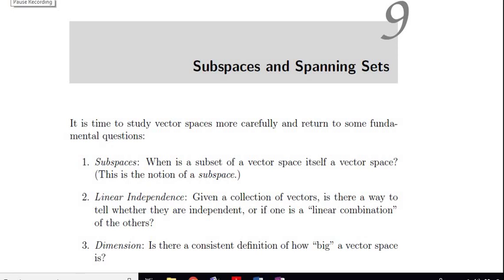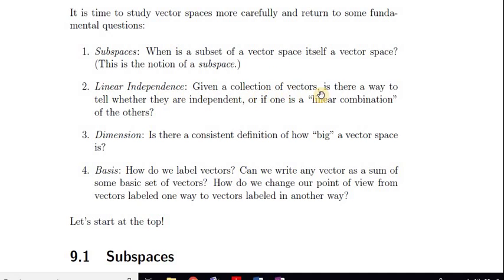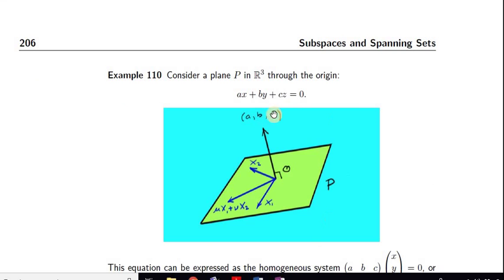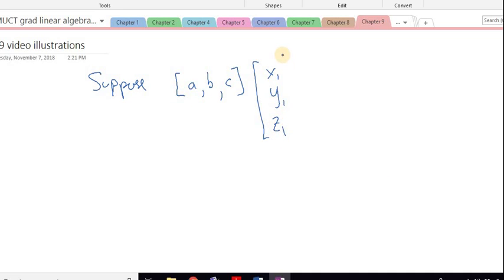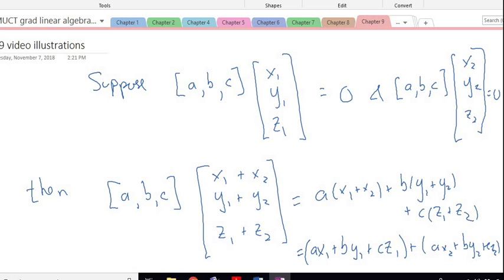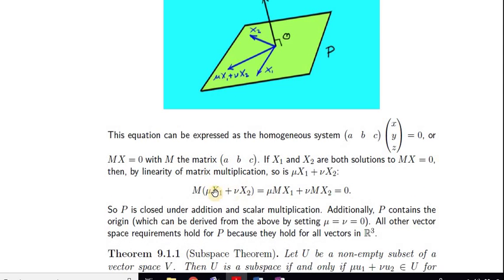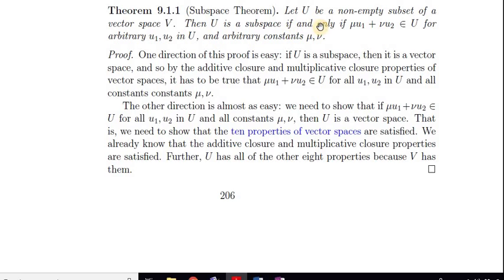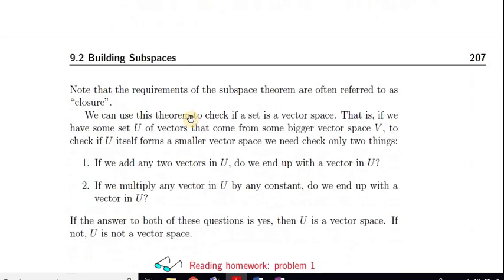CDTW Section 9.1